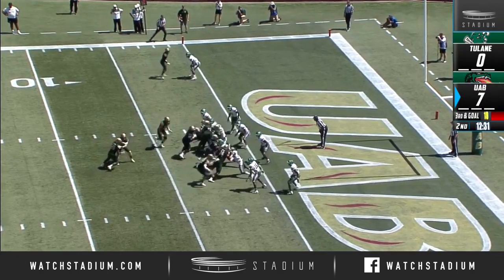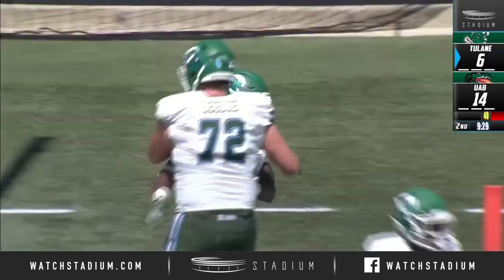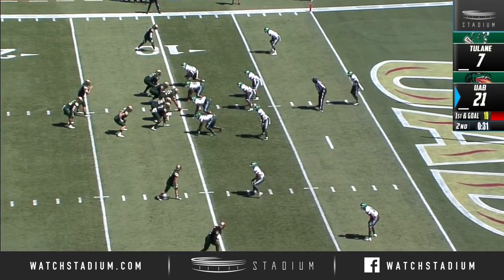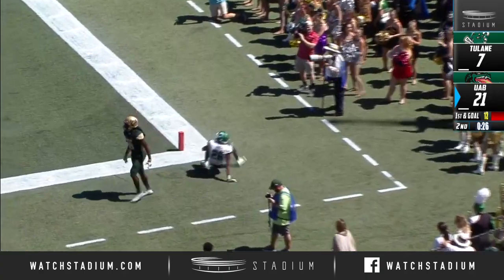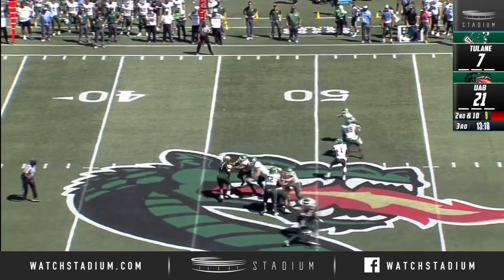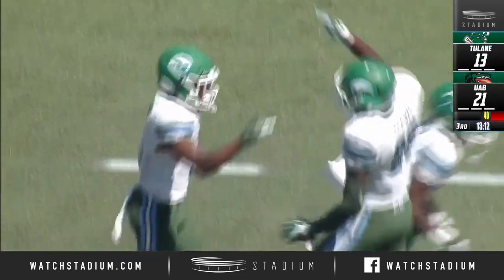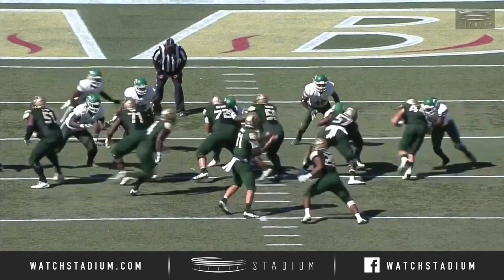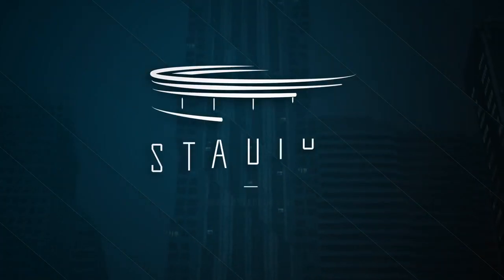Tulane at UAB Highlights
Courtesy of Tulane Athletics from Stadium.